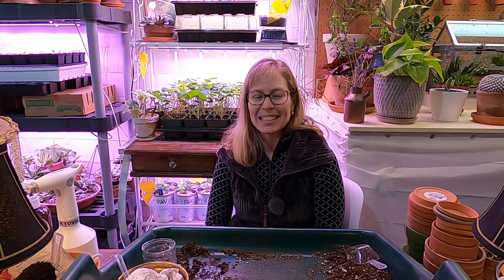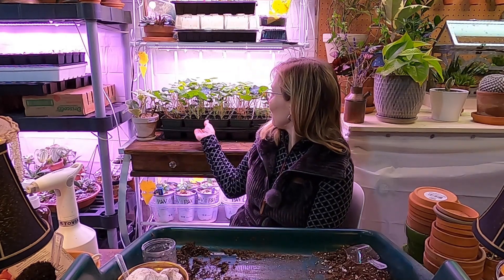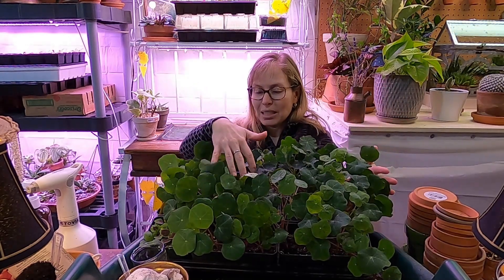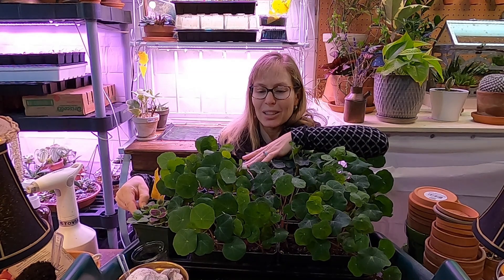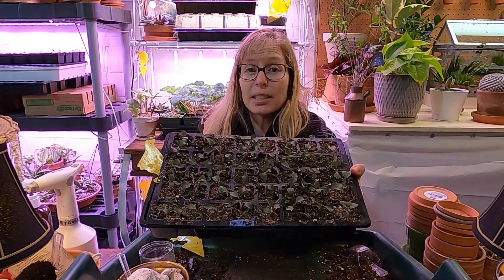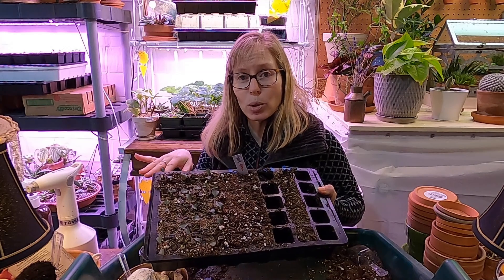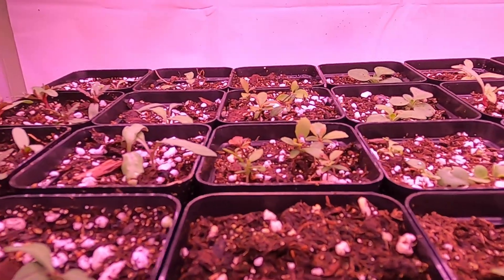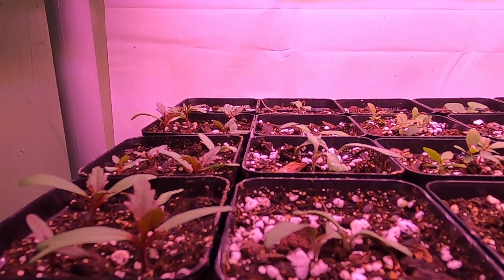Spring Garden Chores ~ How to Prune Paniculata Hydrangeas ~ What's Growing 🌸🪴🌷 // Suburban Oasis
Today we will look at what I am working on to get things ready for the warmer weather that is bound to come soon.  I am excited to be taking more steps towards that last frost free date.  Join me as we look at what I am working on inside and outside and talk about tips on pruning your paniculata hydrangeas while I prune my Bobo hydrangeas.  These pruning tips are good for varieties like Little Lime, Limelight, Bobo, Vanilla Strawberry, Strawberry Sundae, Quickfire, etc...

Brands I partner with:
KIMO (backpack sprayer, drill, leaf blower)